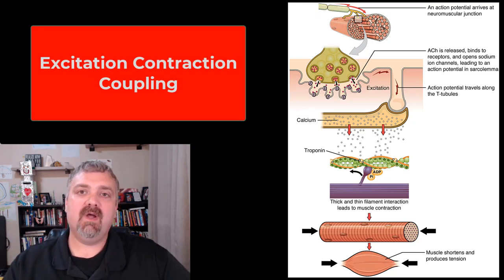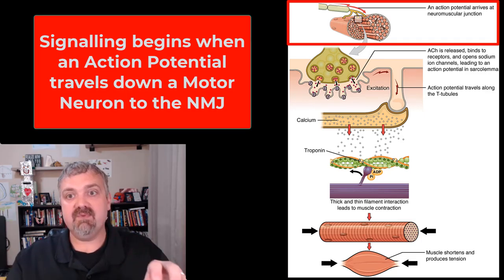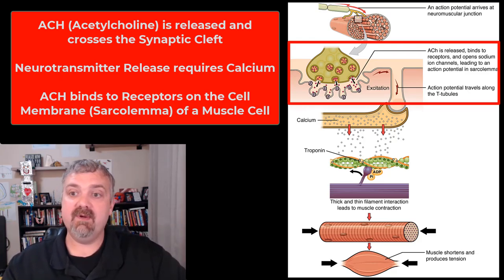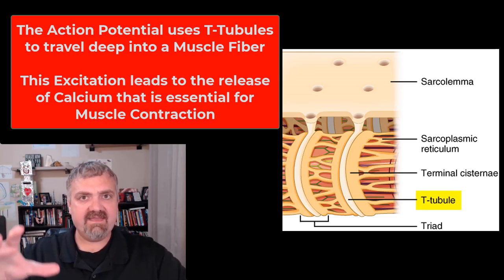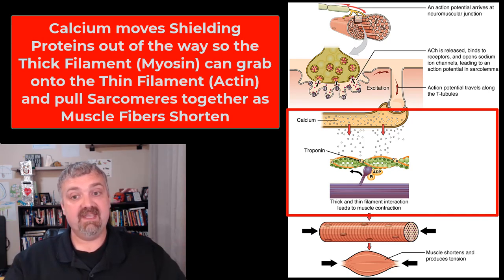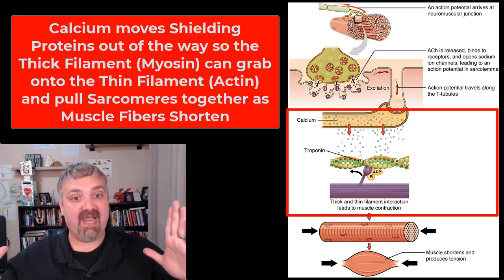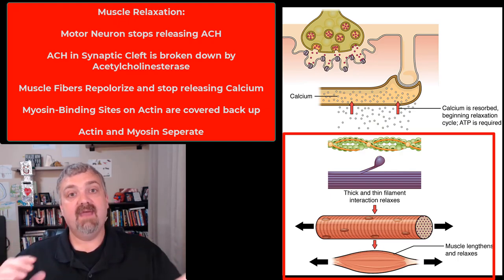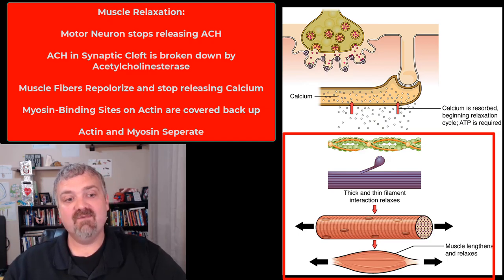Excitation Contraction Coupling: Anatomy and Physiology